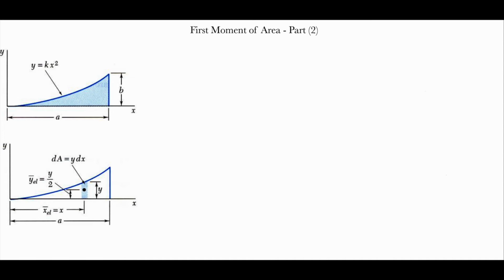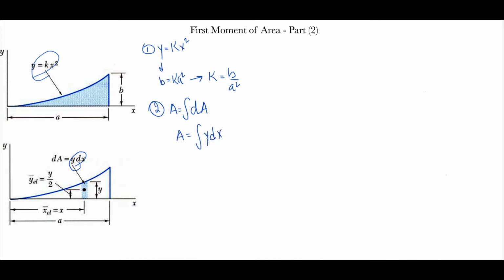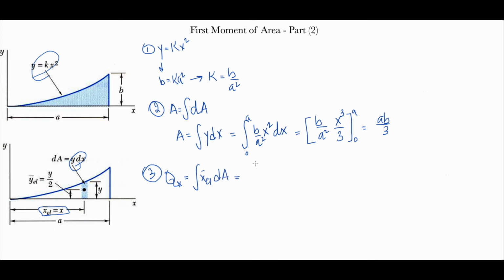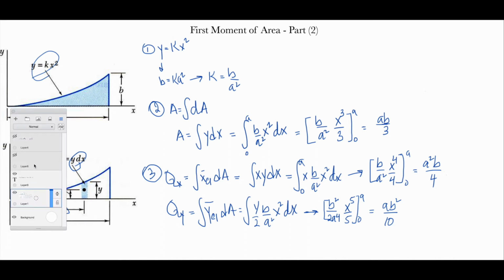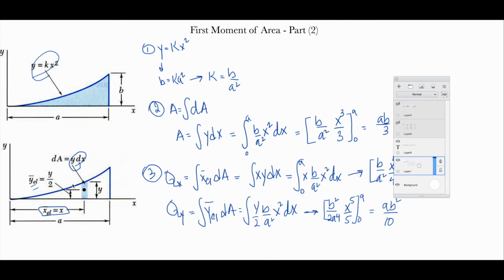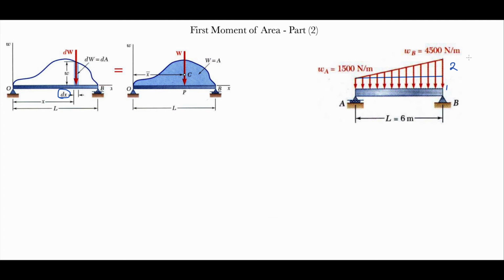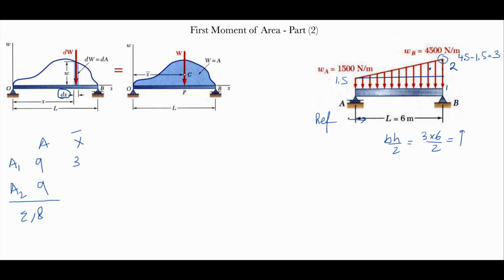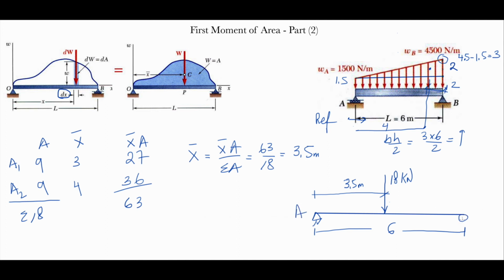ABC_7 |Civil Engineering| First Moment of Area - Part (2)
It is important to understand the concept of the First Moment of Area (also called First Moment of Inertia) as it is considered a core idea in structural engineering. In this video, I have given a simple application demonstrating the importance of the First Moment of Area concept.

ABC_6 |Civil Engineering| First Moment of Area - Part (1) link

Credits to:
Ferdinand P. Beer
E. Russell Johnston, Jr.

Lecture Notes:
J. Walt Oler